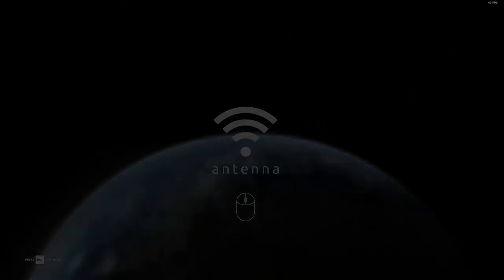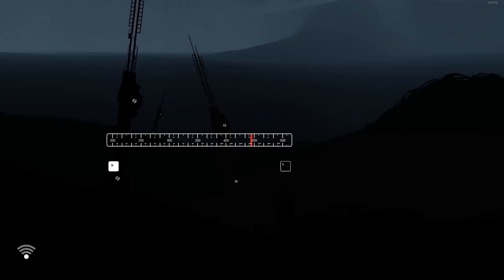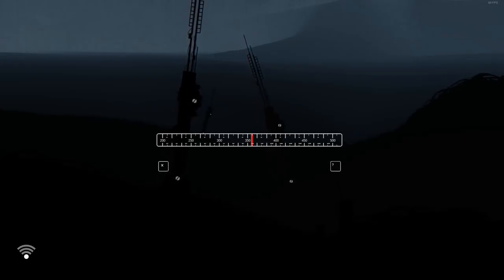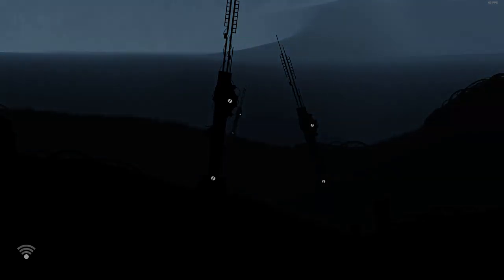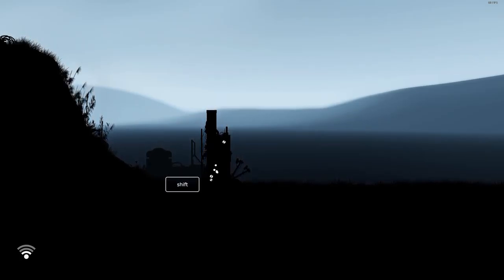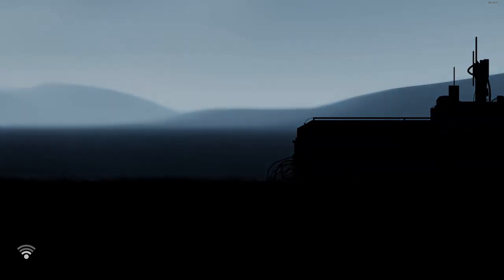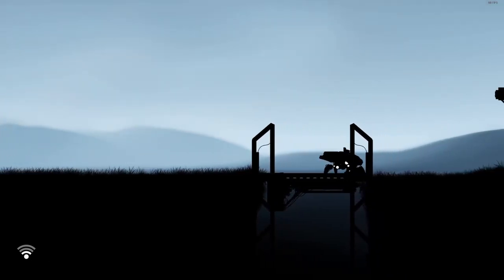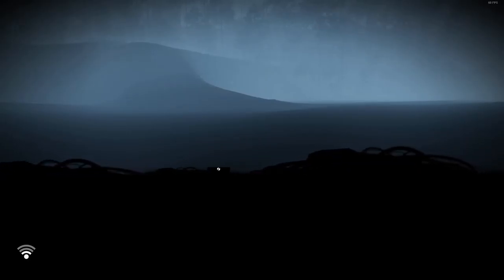Let's play Antenna Full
A fun game, with the regular ending. Leaving out the secret part.
A machine ponders its loneliness. It scans the radio spectrum for an answer to its question.